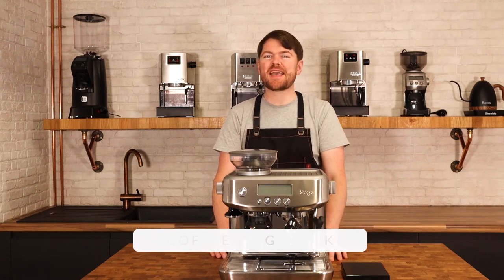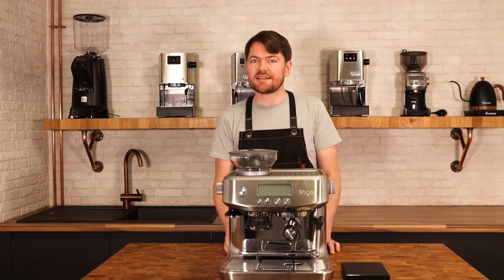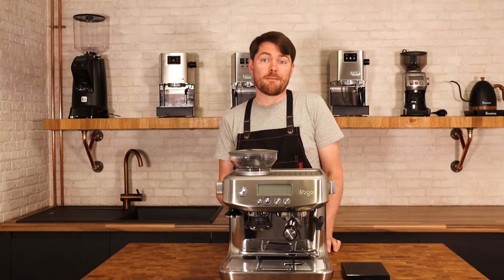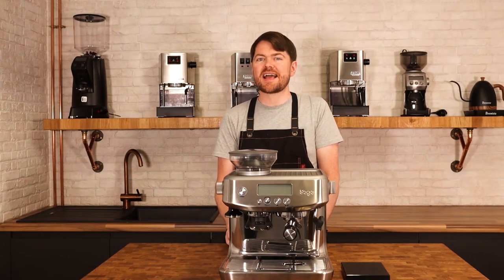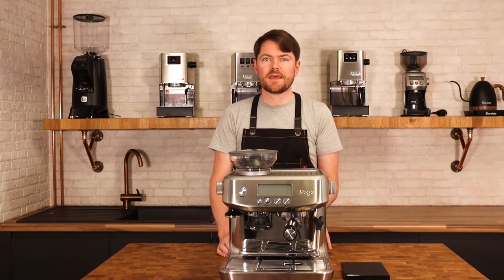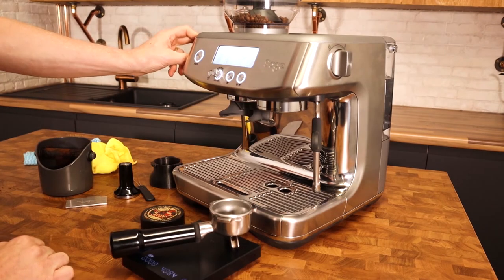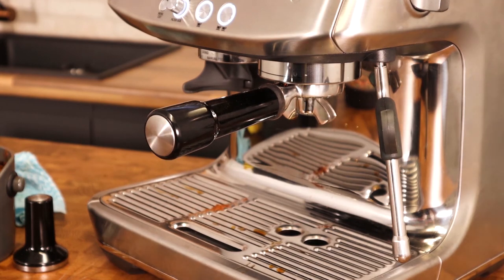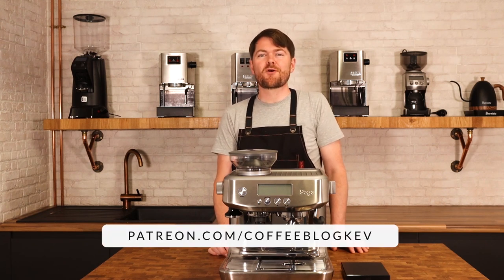Dialing in Espresso with Sage / Breville Barista Pro & Barista Express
In my sixth video in this series on the Sage Barista Pro, I'm talking about (and demonstrating) how to dial in, specifically with the Barista Pro, and Barista Express.
If you want to skip the waffling ;-), scroll to the bottom to see the time codes, or watch 00:55 for the bit on finding the choking point, then go to 10:06 for the dialling in action.

Blog Reviews:

Part 5 (watch this one for a demonstration on making the internal grind setting a notch finer)

Timecodes
00:00 Intro
00:55 Step 1, finding the choking point
01:55 Talking about purging
03:45 Discussing pulling the shot
04:28 A quick word on brew scales
04:47 A quick word on dosing
05:29 Adjusting the internal grind setting
06:18 Discussing dialling in
08:55 Discussing distribution
09:47 A quick word about channelling
10:06 Dialling in. If you don't want all of the waffle and just want to get to the demonstration, start here, but I'd highly recommend watching step 1 first.
00:31 Overview of the three Gaggia Classic models being compared
01:20 Explaining the blind taste test I'm about to do and why
01:47 Discussing durabilty and potential issues with the 2015
02:26 Visual comparison - shot from the 2015 has pale crema
02:37 Blind Tasting
05:16 Conclusion and outro